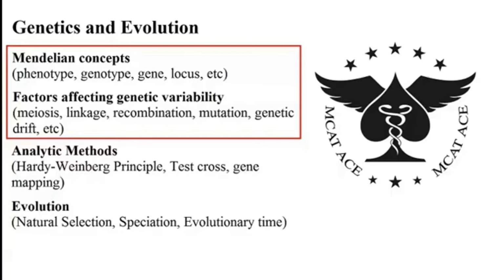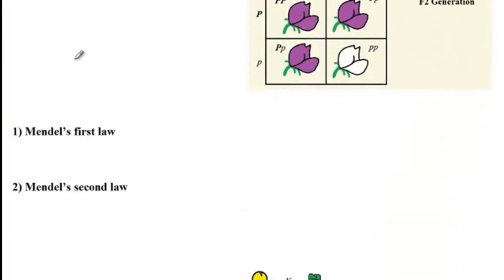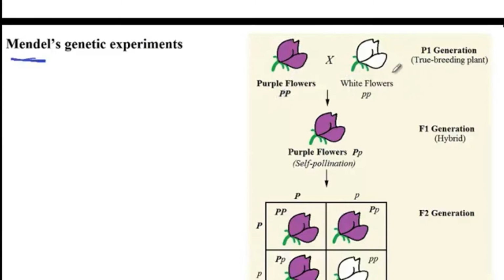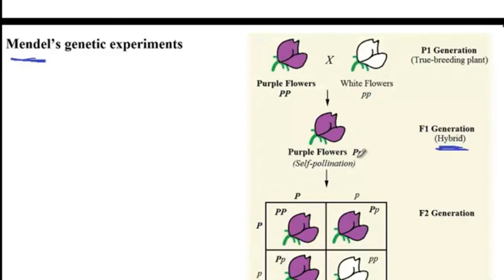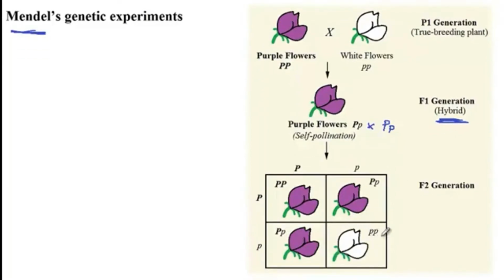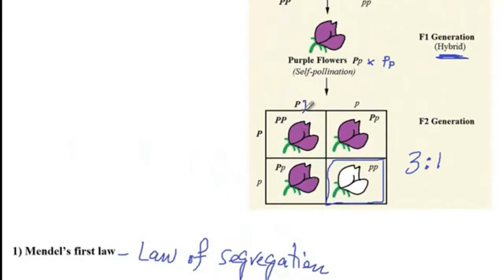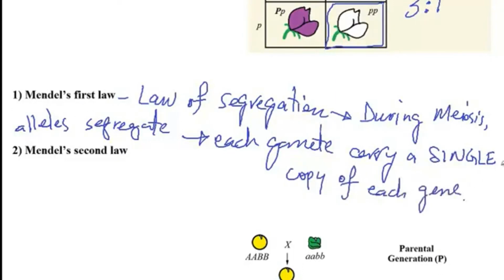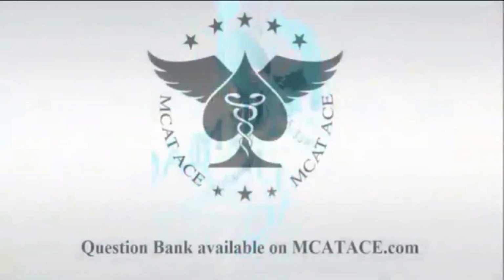Genetics and Evolution | Biology 3 | Part 1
Which points are defined: MCAT, Genetics and Evolution, Mendelian concepts, phenotype, genotype, gene, locus, Factors affecting genetic variability, meiosis, linkage, recombination, mutation, genetic drift, bottleneck, Analytic methods, Hardy-Weinberg Principle, Test cross, gene mapping, Natural selection, Speciation, Evolutionary Time